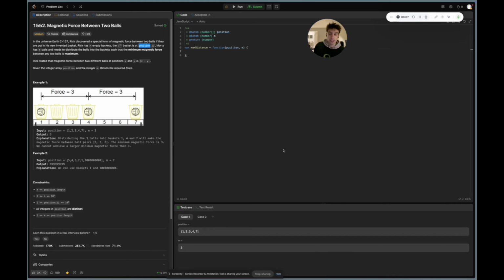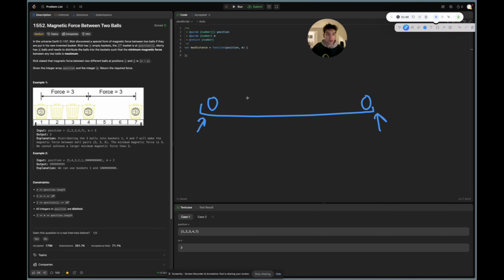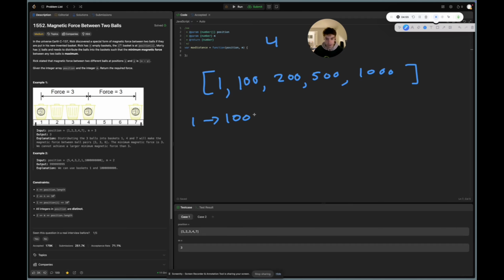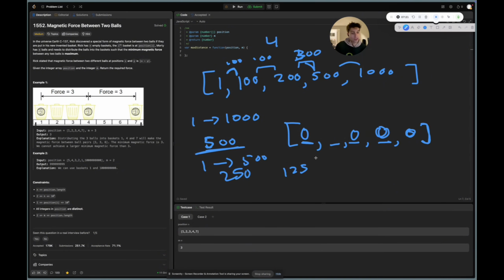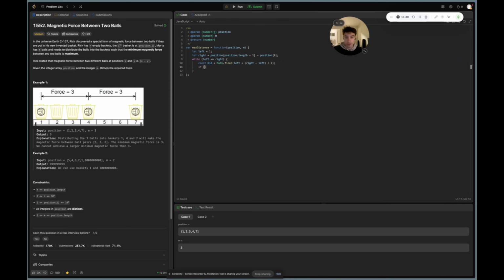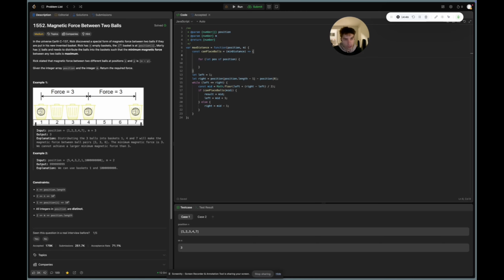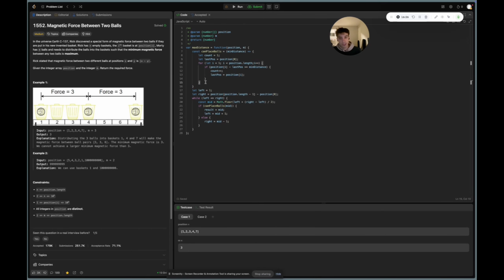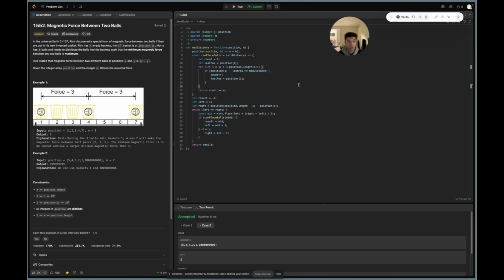leetcode - magnetic balls